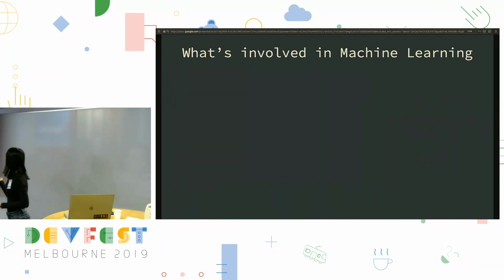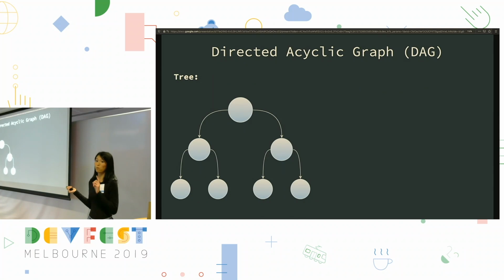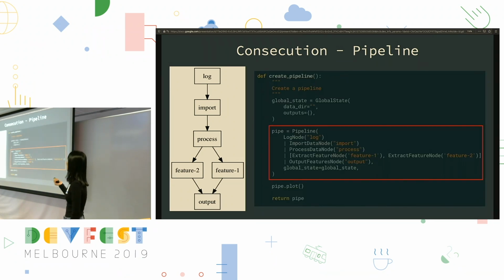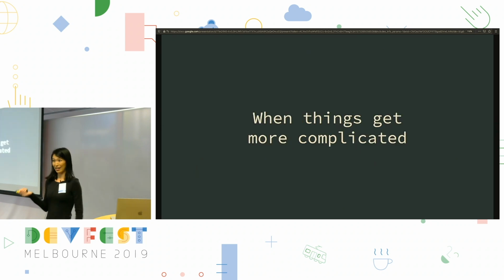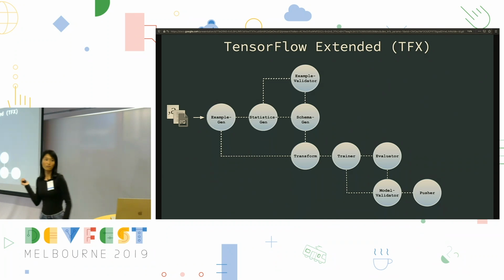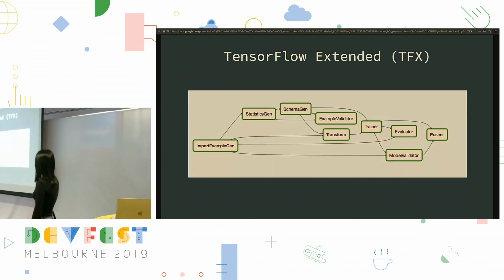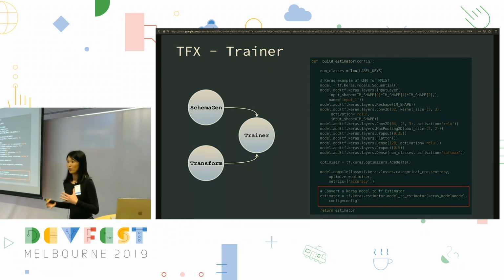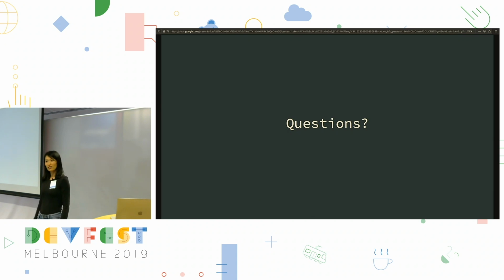Building Machine Learning pipelines (DevFest 2019)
Join our Women Techmakers session as our panelists discuss their experience working in the tech industry.